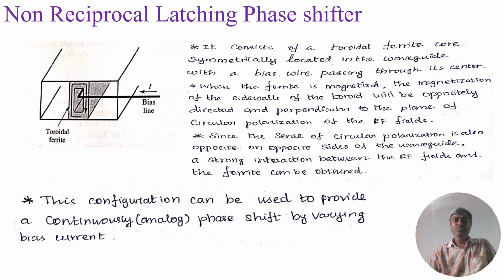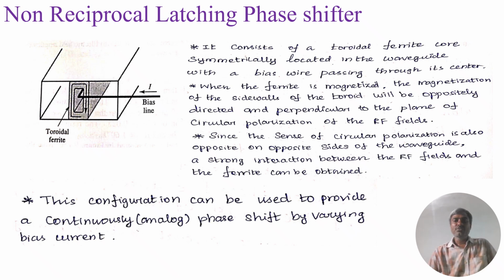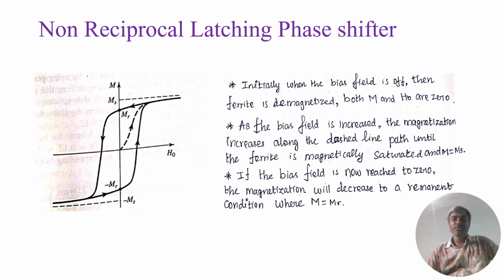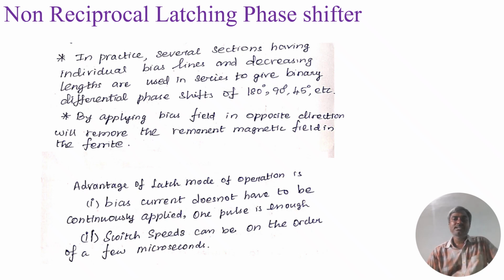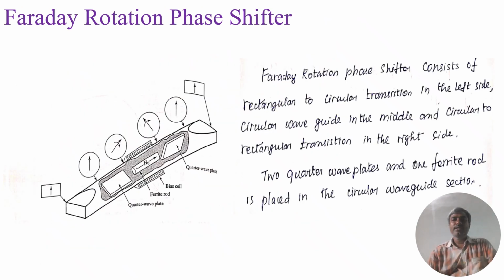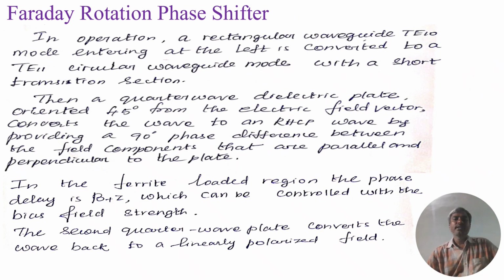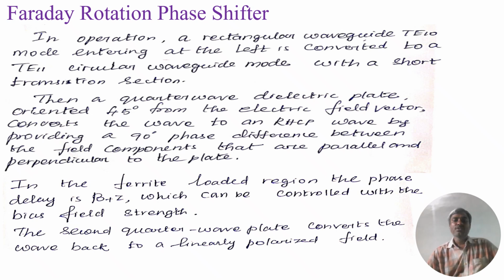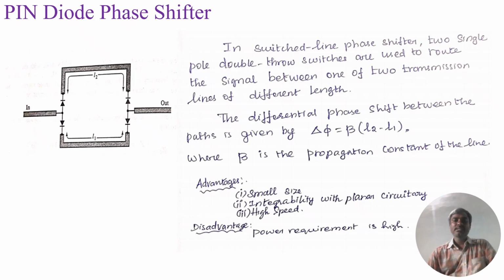Microwave Phase Shifters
This Presentation Describes the Working Principle of various types of Phase Shifters